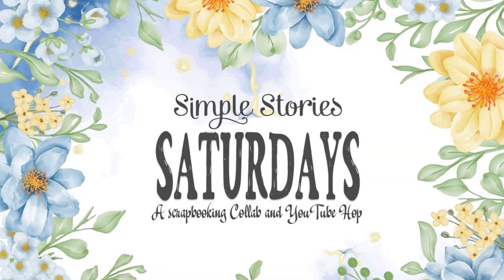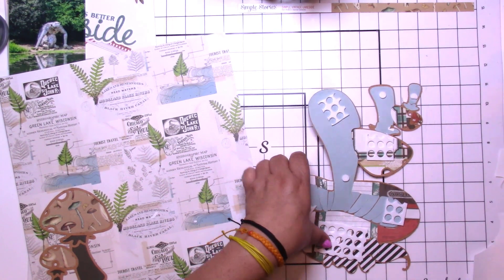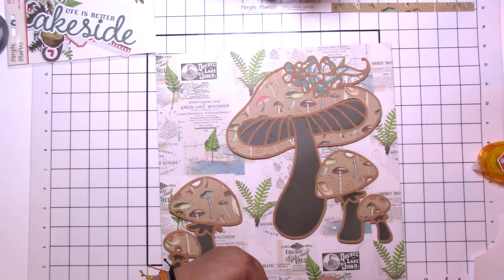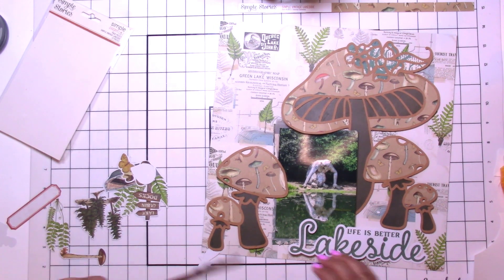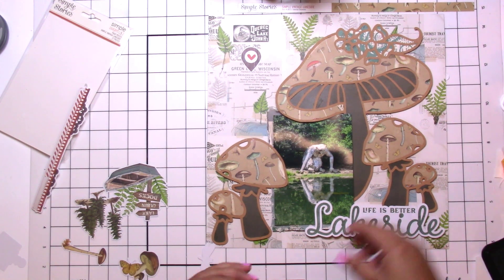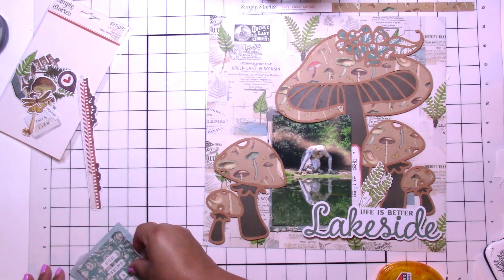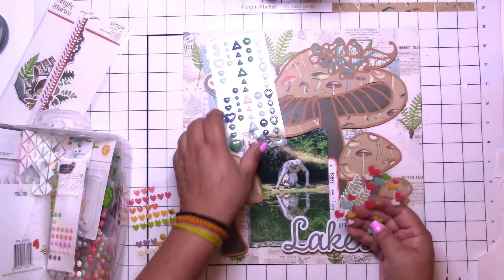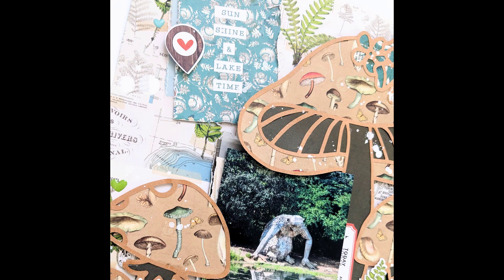EP# Simple Stories Saturdays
Simple Stories Saturdays

Materials:
Confessions of a Paper Addict Cut Files